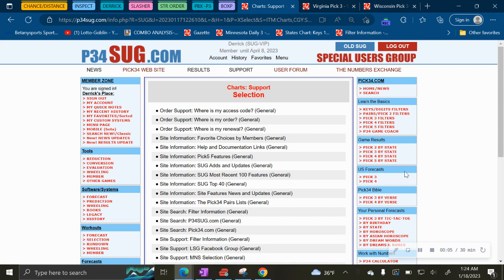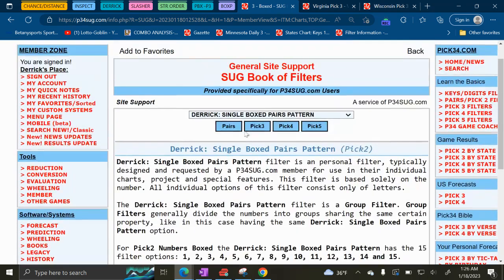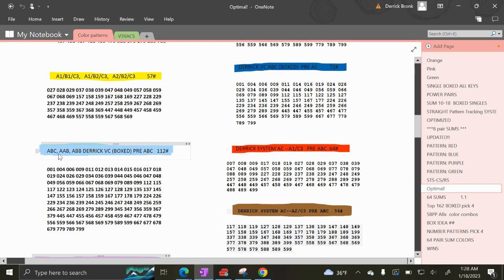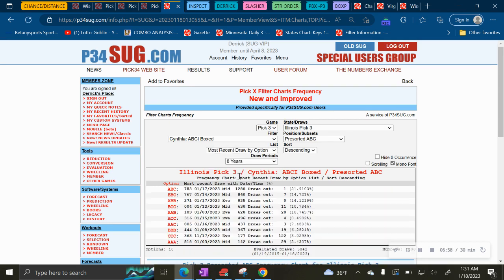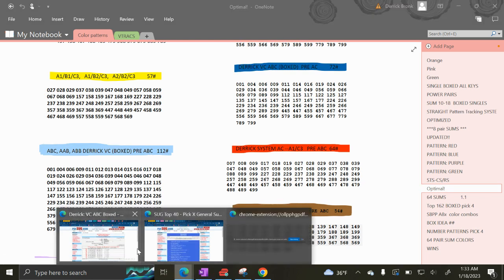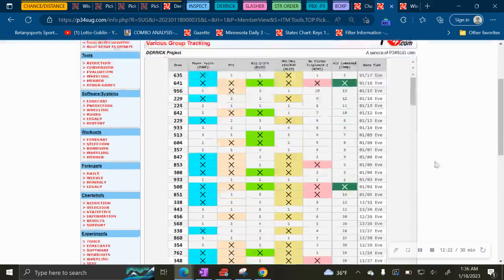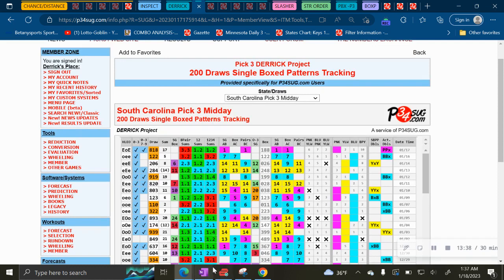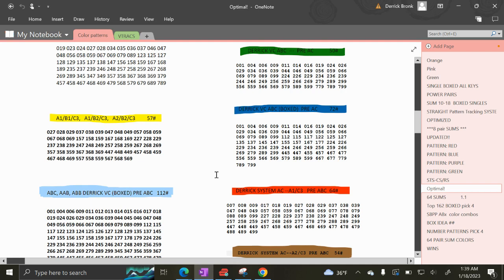book of filters/working on various filters 2/ setting up for wins soon!!